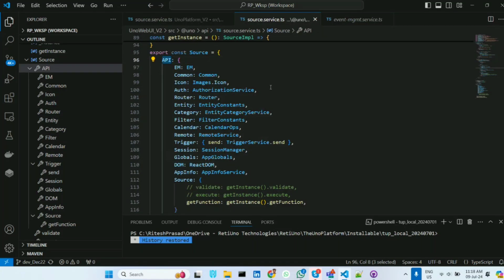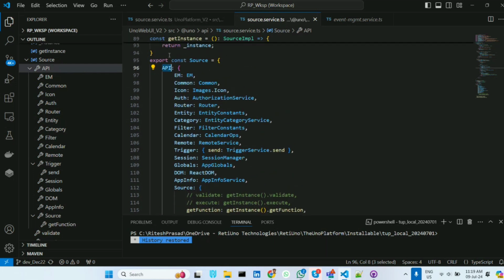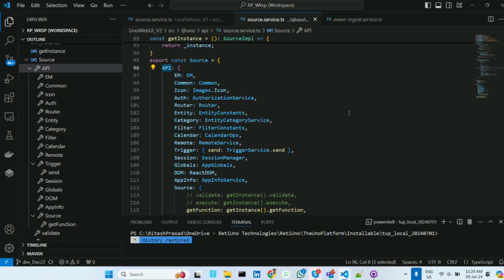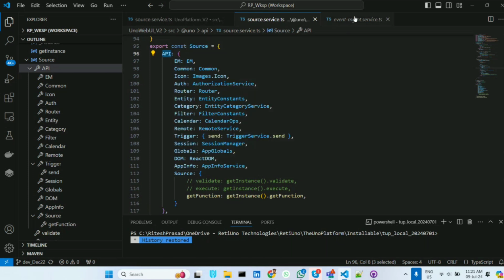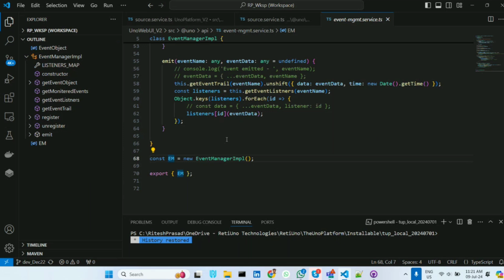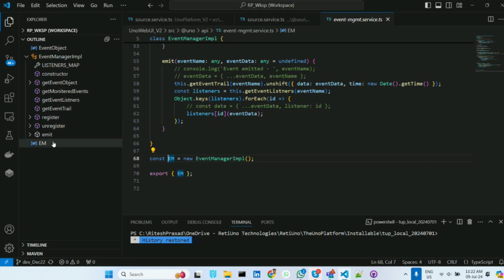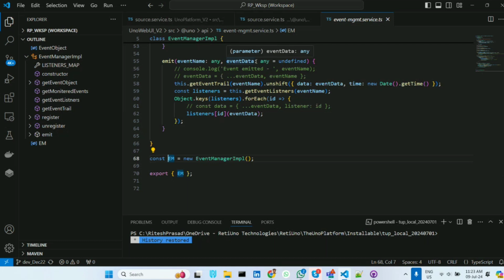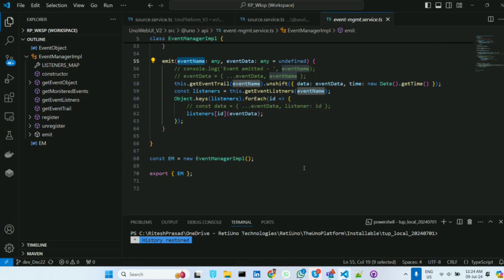The Uno Platform | Service APIs | Event Management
- Introduction to Front-end Service APIs
- Event Management APIs